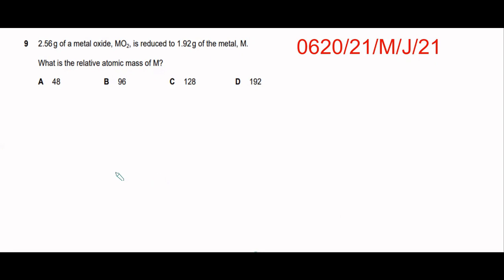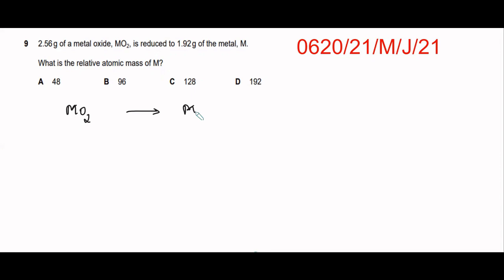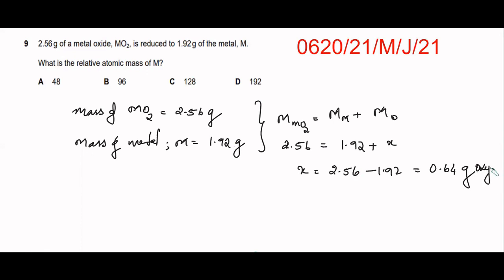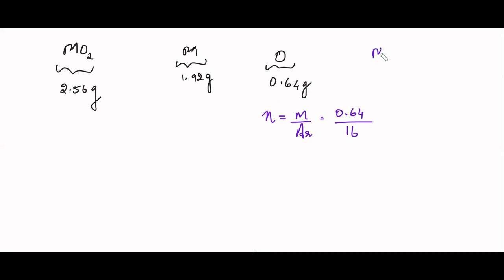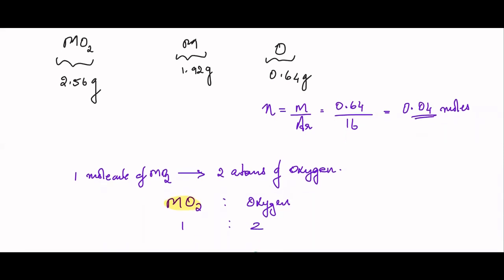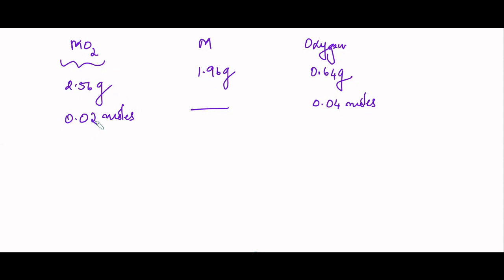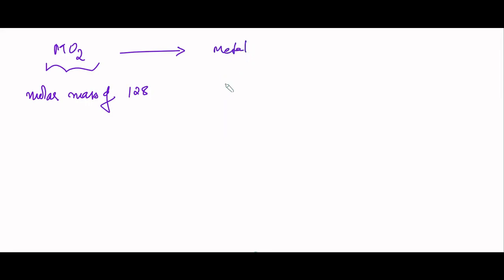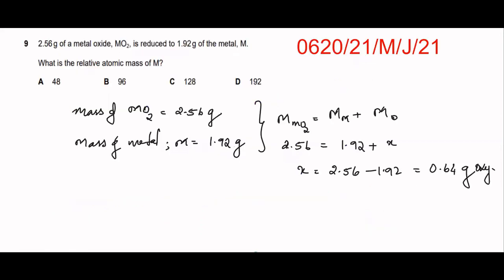0620/21/M/J/21 Qn: 9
Qn 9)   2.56 g of a metal oxide, MO2, is reduced to 1.92 g of the metal, M.
What is the relative atomic mass of M?
A) 48
B) 96
C) 128
D) 192